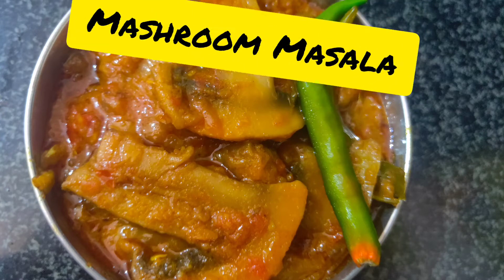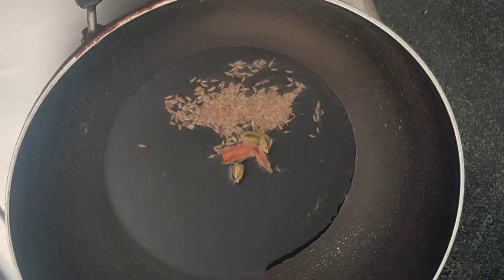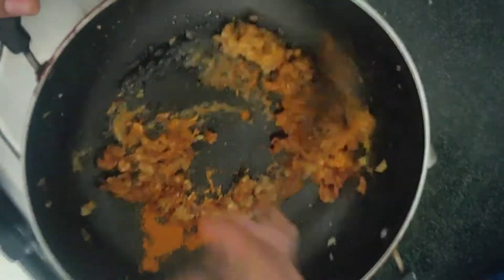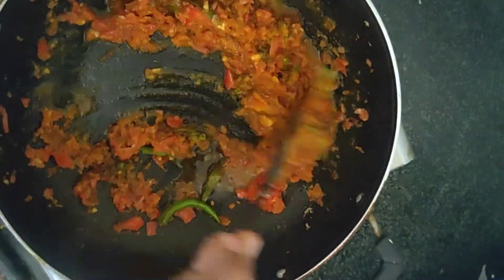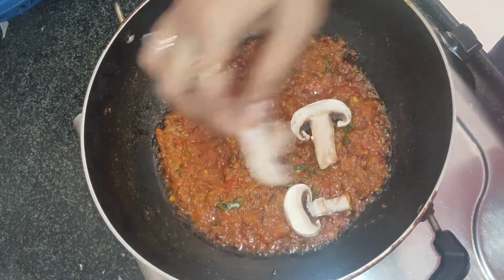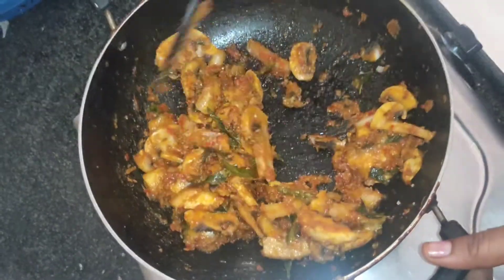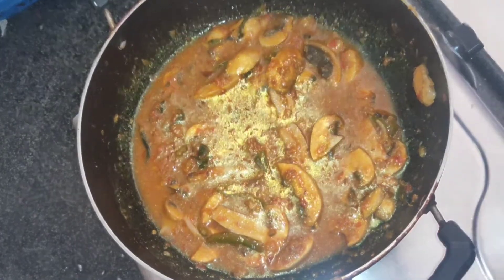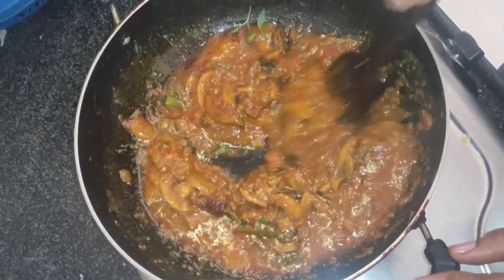How to Cook Mashroom Gravy in English/Best Side dish Mashroom Gravy/Tasty and Healthy Gravy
Musician: ASHUTOSH

Ingredients:

Mashroom 250 gram
Oil 3 tbsp
 Cloves 2
cardamom 3
cumin half a spoon samba onion 30 ginger garlic paste one spoon
turmeric powder half a spoon
 chilli two tbsp
3 green chillies